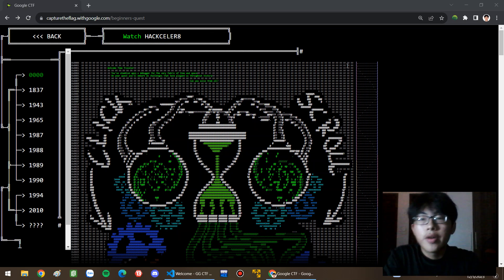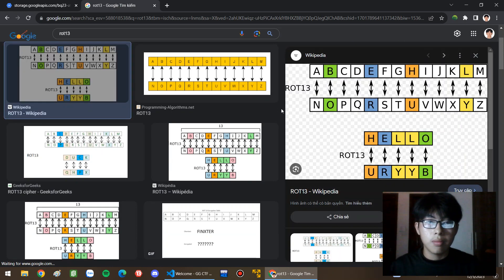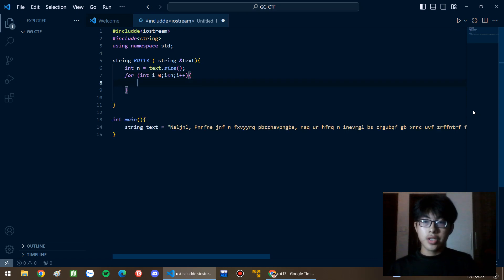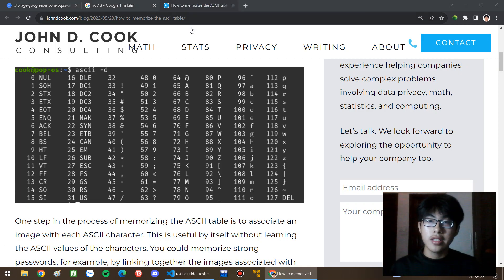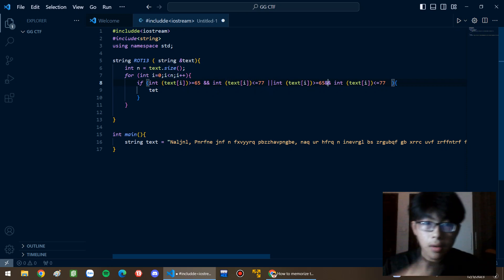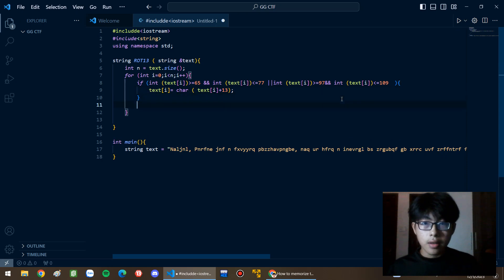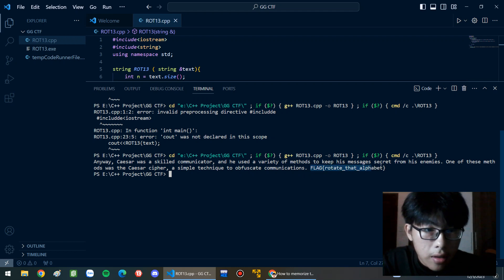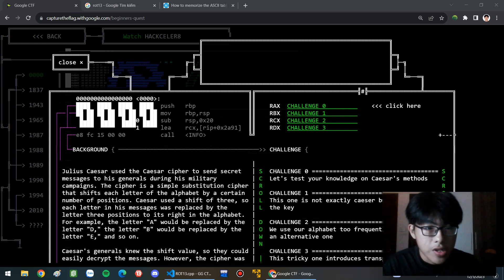[Google CTF 2023] - Beginners Quest - Challenge 0 (Caesar Cipher)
Doing some ROT13 Caesar Cipher challenges from Google CTF 2023.
In this video, I used C++ to perform the ROT13 Decryption, which can help you understand the basics, algorithm of Caesar Cipher. If you want convenience, flexibility for saving time, you guys should use tools on the internet. I highly recommend CyberChef.